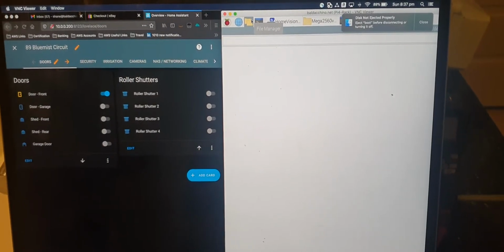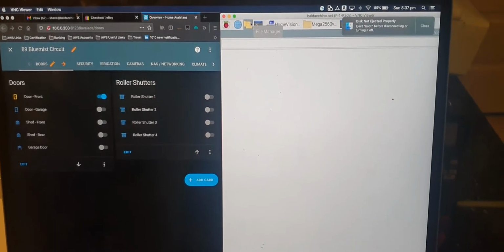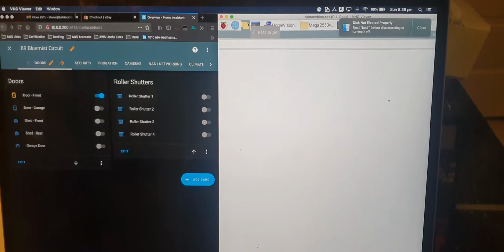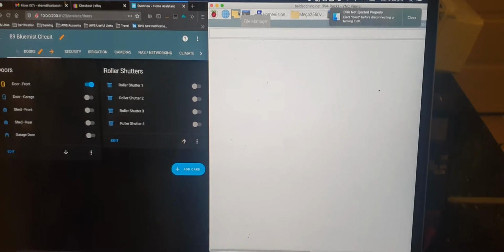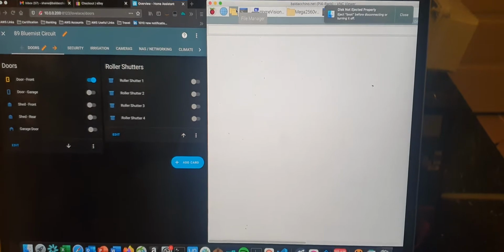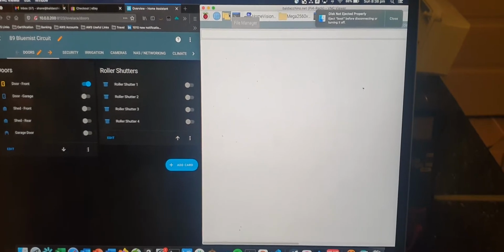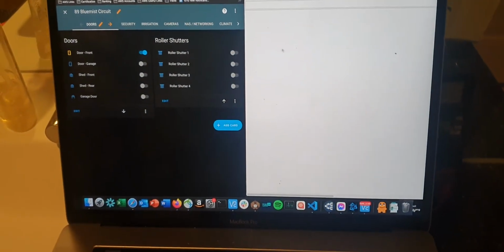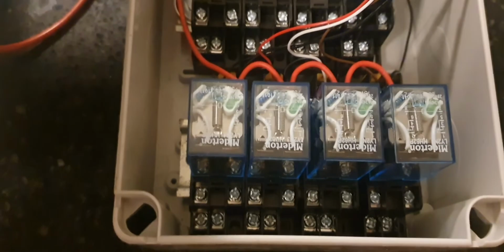Home Assistant + Arduino + MQTT Relay Example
An example of using Home Assistant + MQTT and a Arduino to control relays